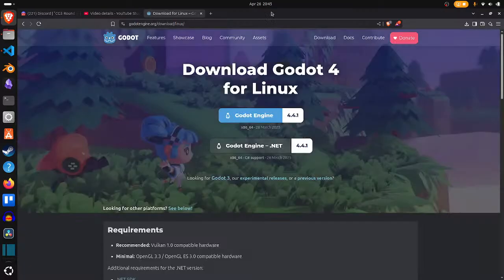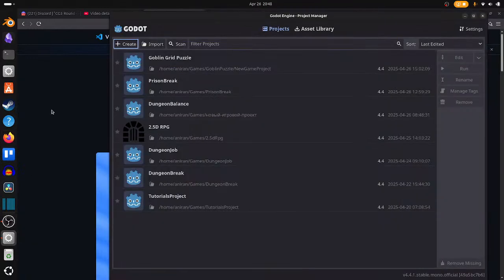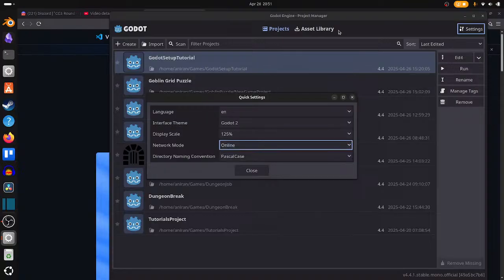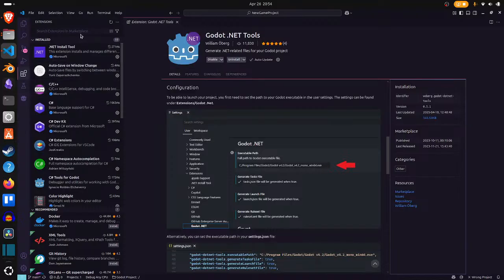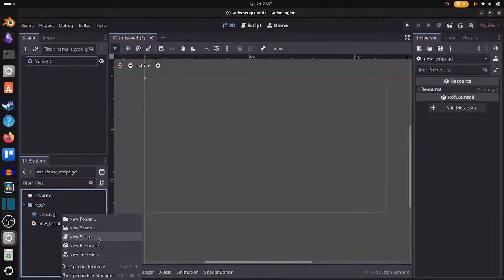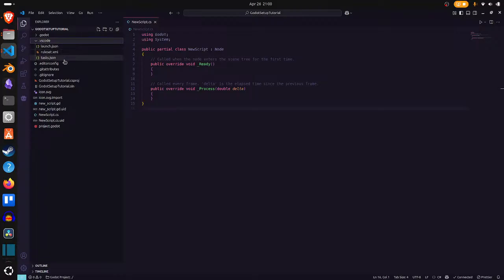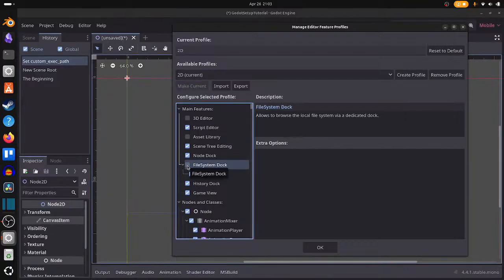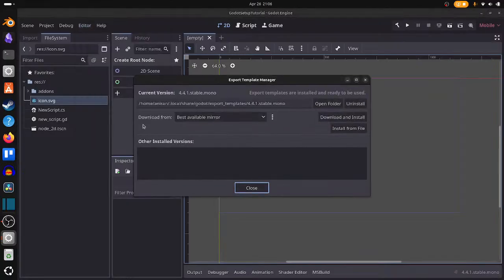Godot setup for GDScript and C#(louder volume version)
How to setup godot for gdscript and C# game dev.